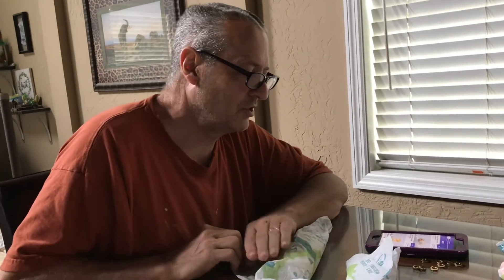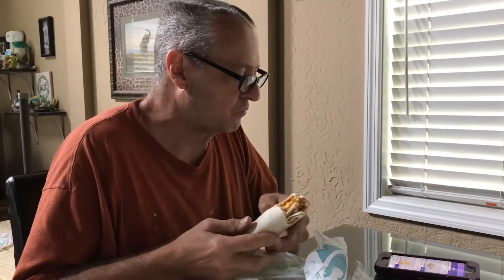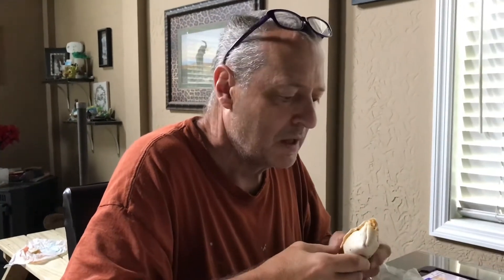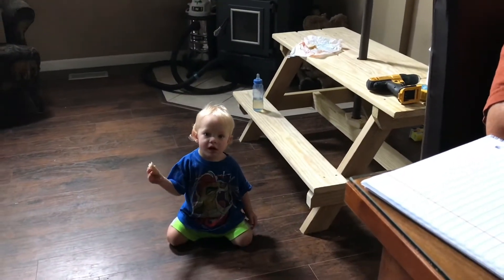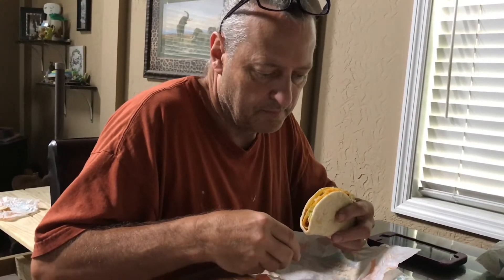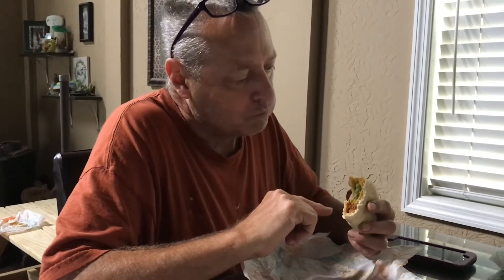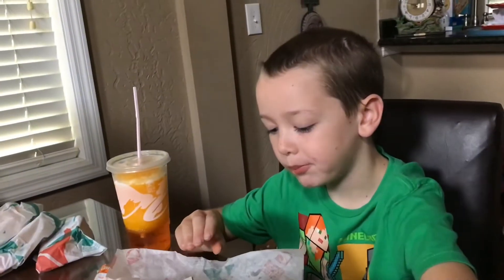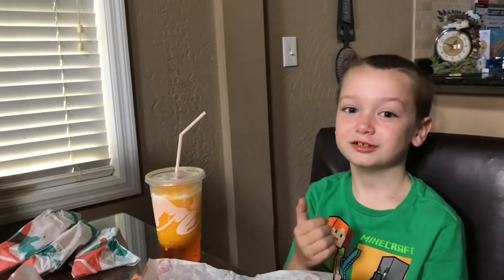Taco Bell Taste test